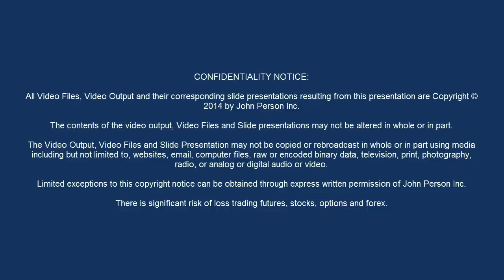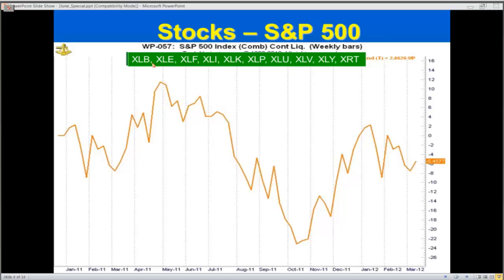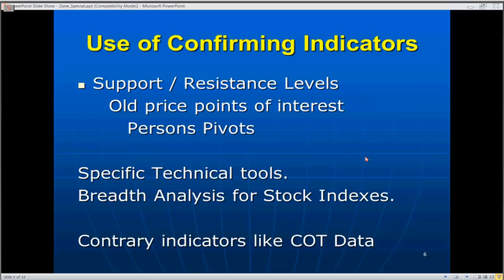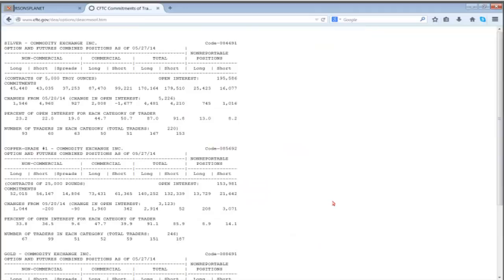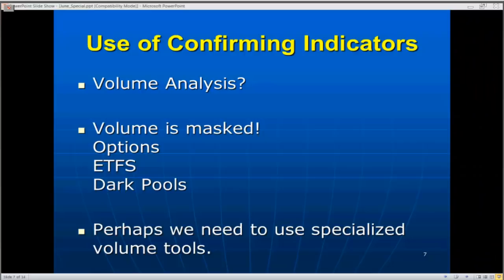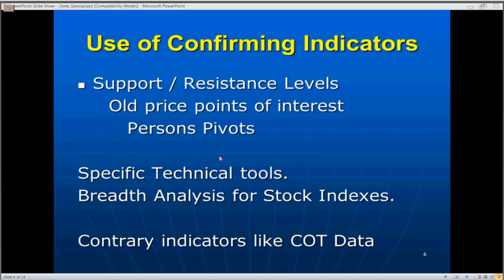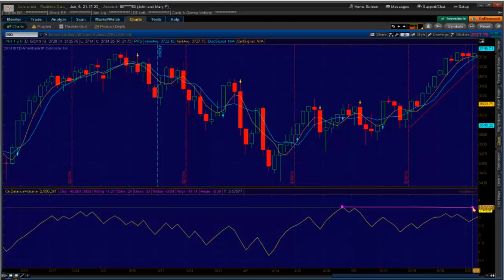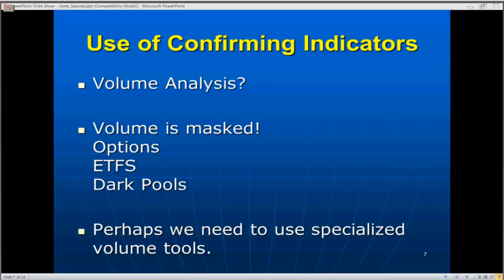John Person's Seasonal and Scanning on TOS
John Person's Seasonal and Scanning on TOS - TD Ameritrade platform